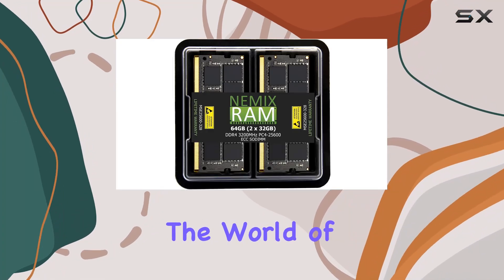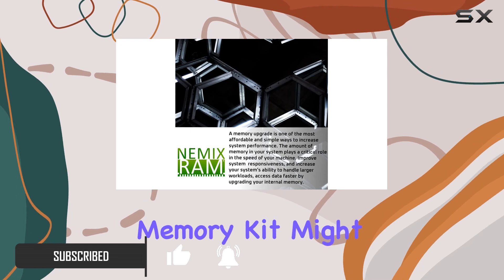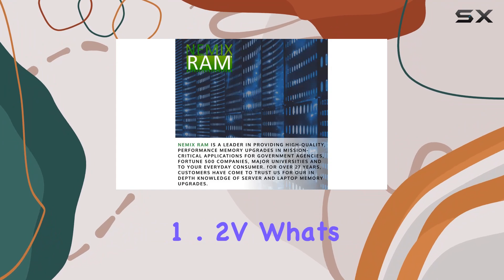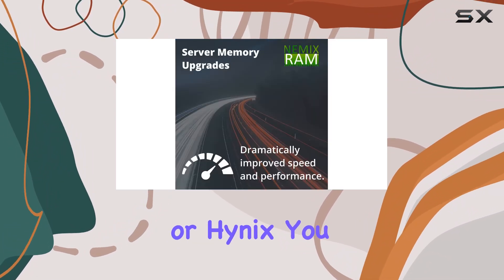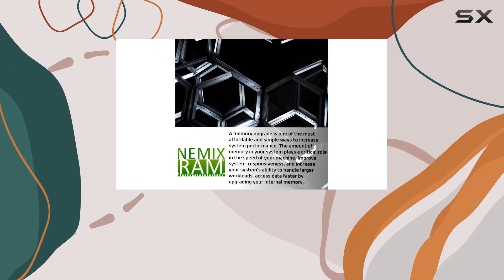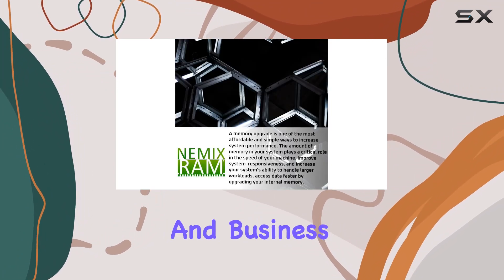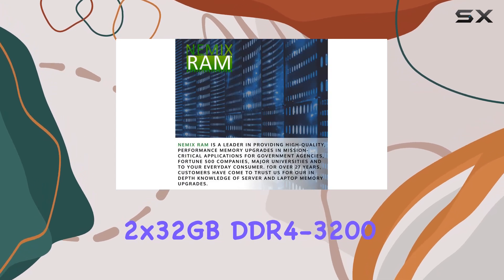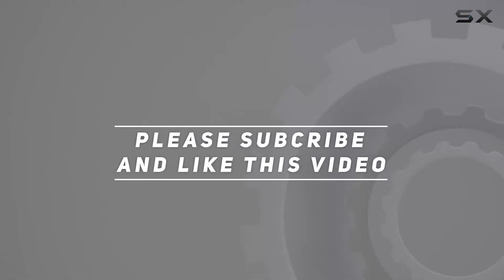Upgrade Your Server Performance with the Best DDR4 ECC SODIMM Memory Kit!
0:00 Intro
0:06 Review

Things that we mentioned in this video:
64GB Kit 2x32GB DDR4-3200 : B094493HC1